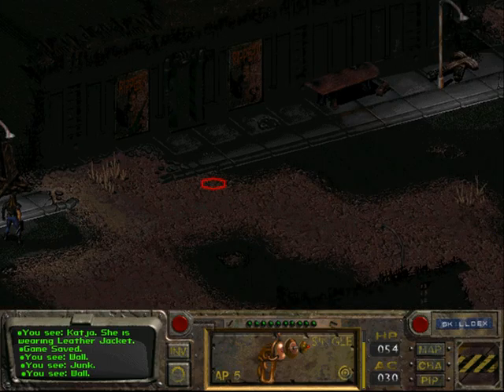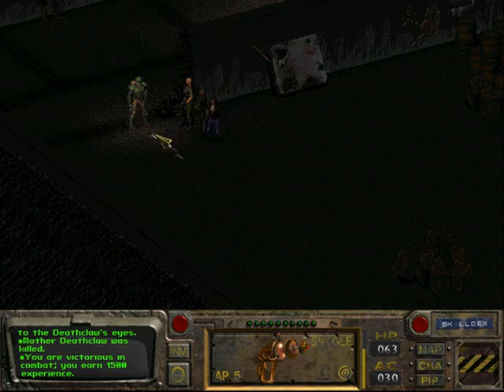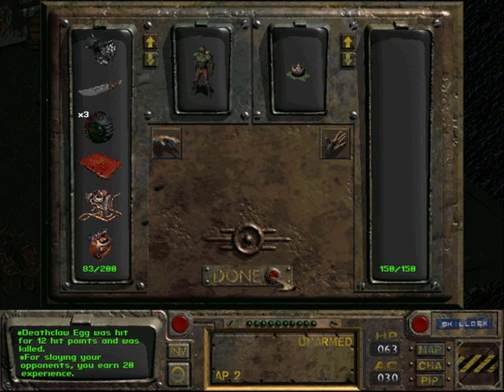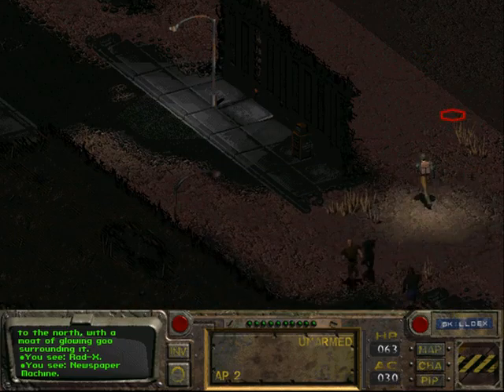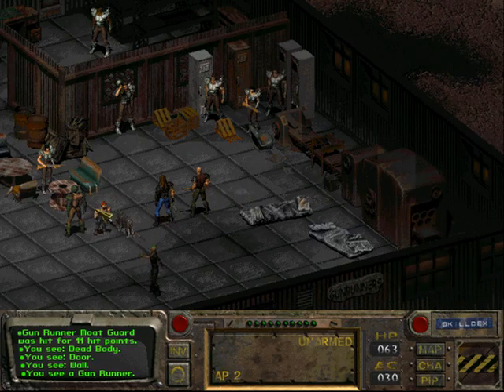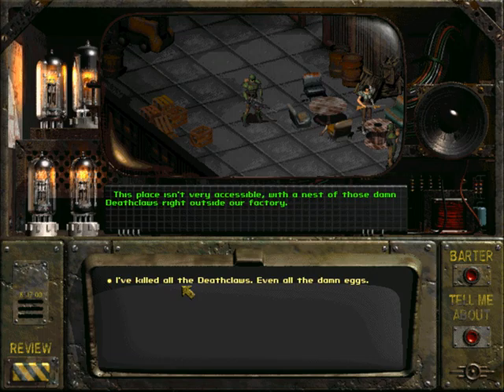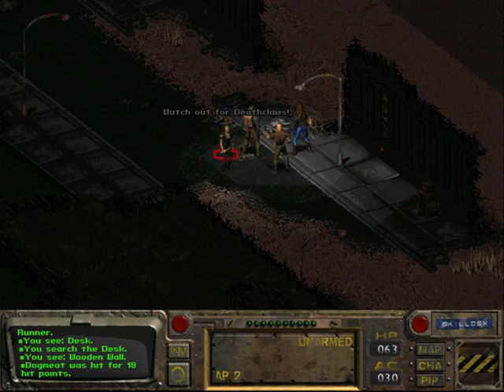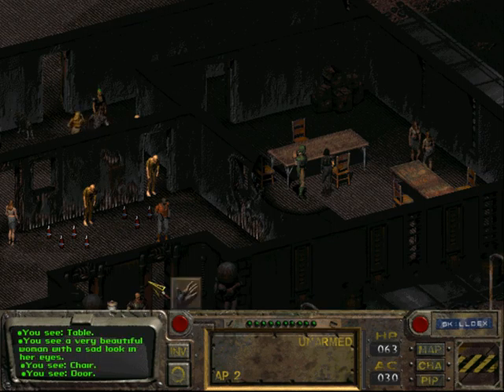Let's Play Fallout #73: Dealing with the Deathclaws in L.A. Boneyard Pt. II: Mother Deathclaw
We deal with Mother deathclaw and her eggs.

P.S.: In hindsight, it was not a good idea to destroy the deathclaw eggs. If you keep them, the deathclaws will respawn indefinitely, making it very easy for you to farm XP.

P.P.S.: I missed something in this video. Something important (see later videos). Can you see what?